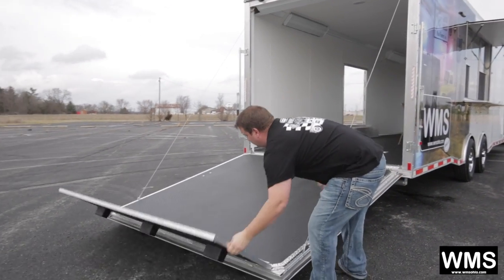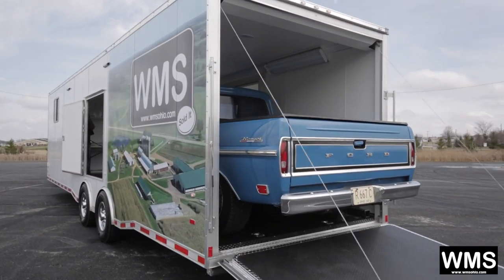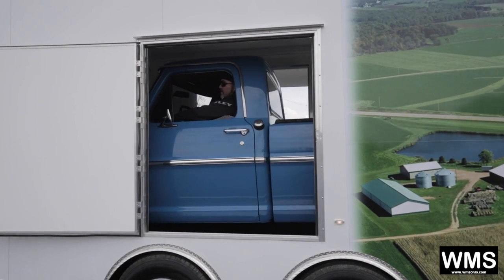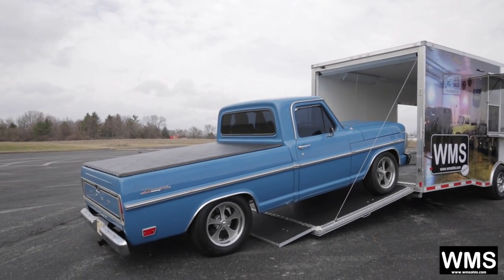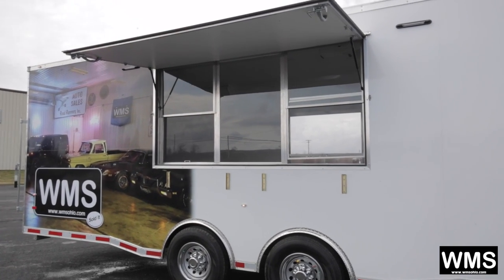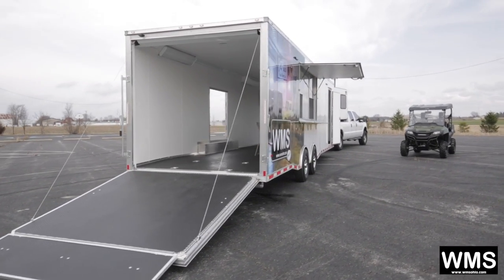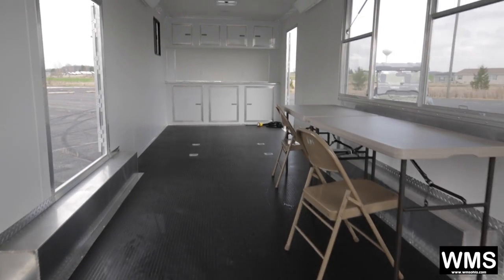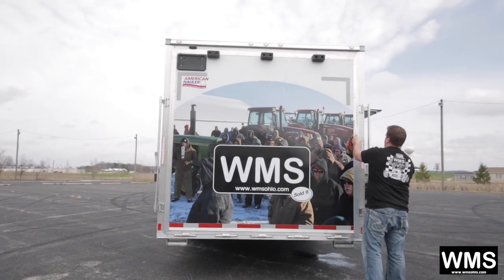Office Auctioneer Enclosed Car Cashier Trailer Custom Built by WMSOhio PAUL WAGNER